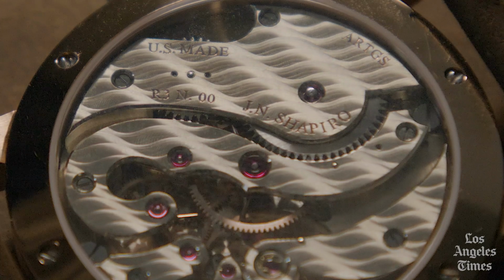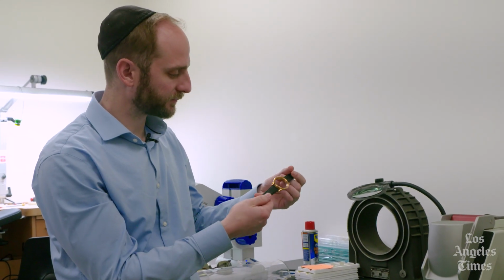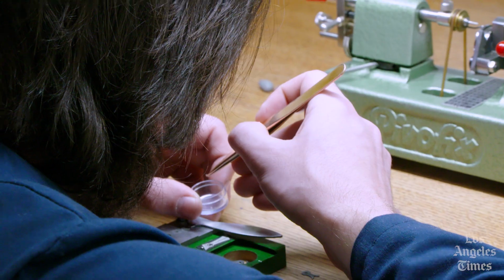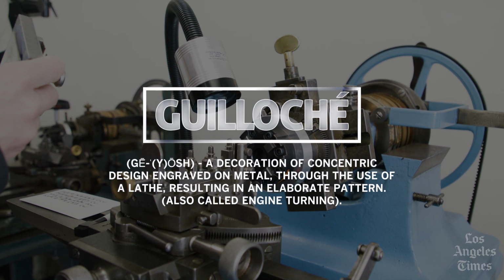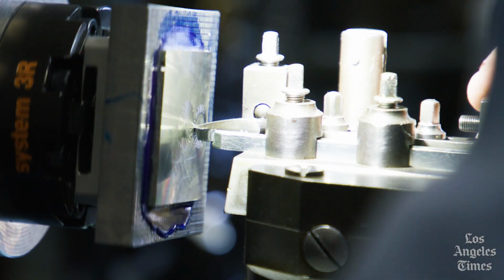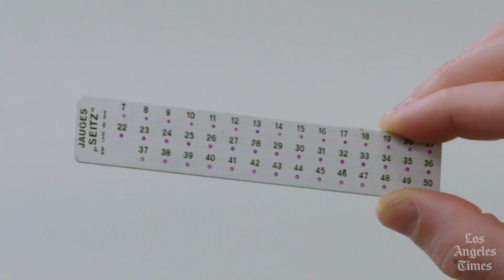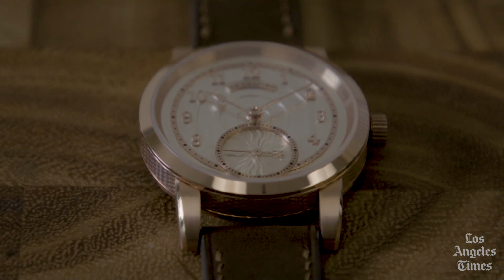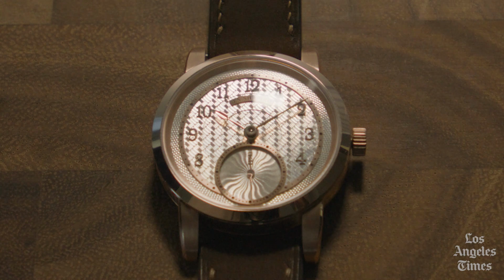Watchmaking is alive in Inglewood at J.N. Shapiro Watches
Joshua Shapiro makes watches that sell for tens of thousands of dollars and is debuting a new model almost entirely made in the U.S.